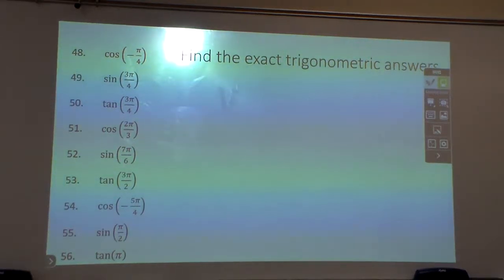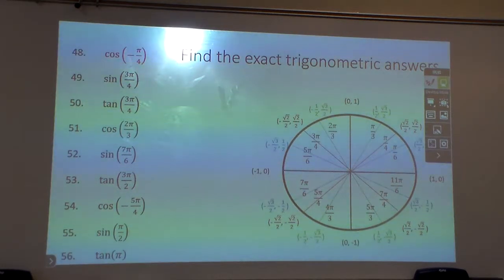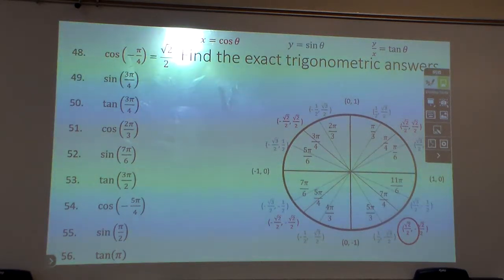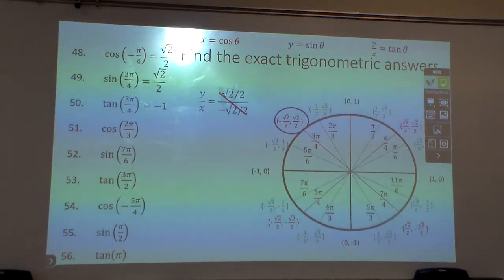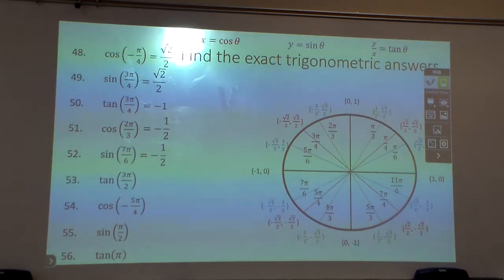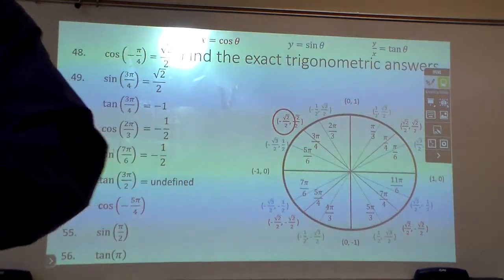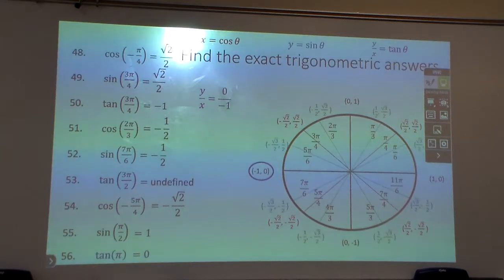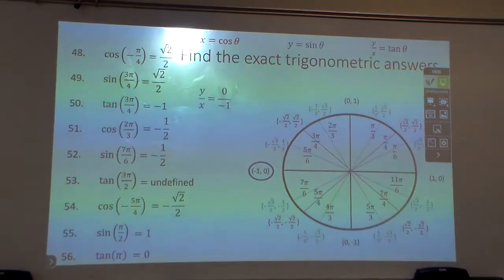Using unit circle to find sine cosine and tanget from radians review 48 to 56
How to use the unit circle to find sine, cosine and tangent using the unit circle.